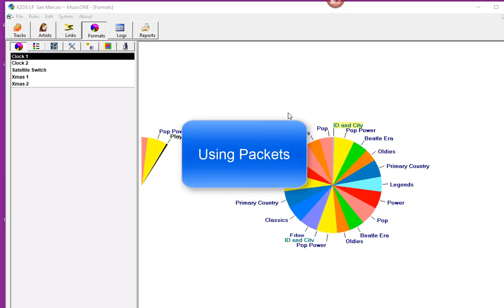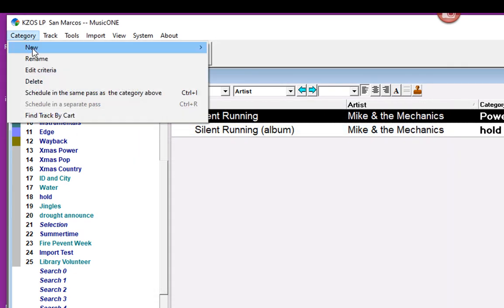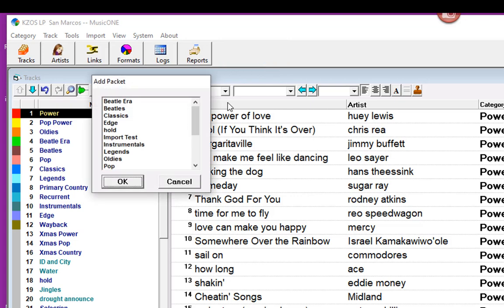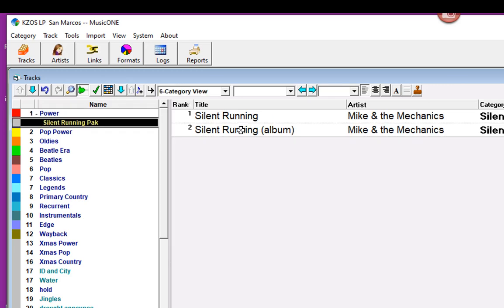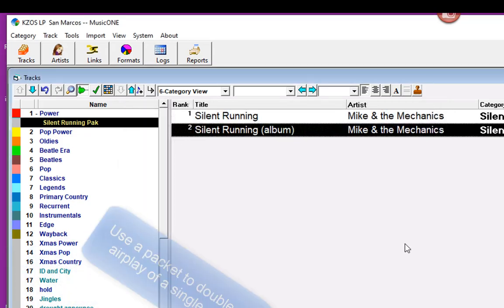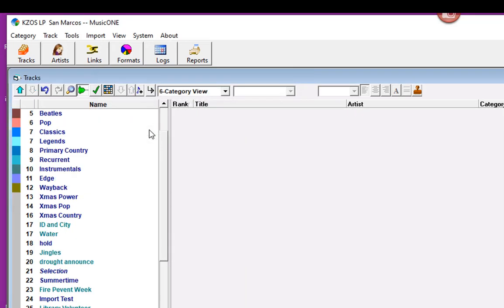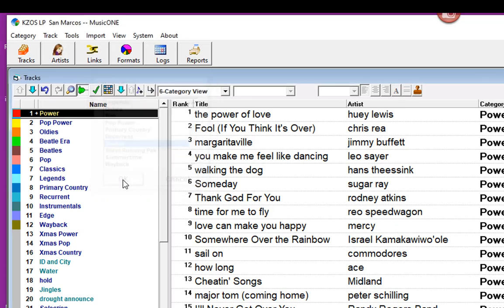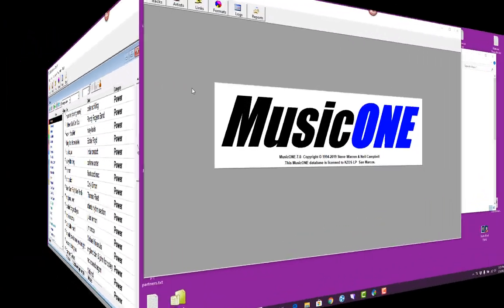Music 1 - Using Packets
Packets are categories within categories.  They can be used to increase or decrease the amount of exposure some songs will receive within the category.